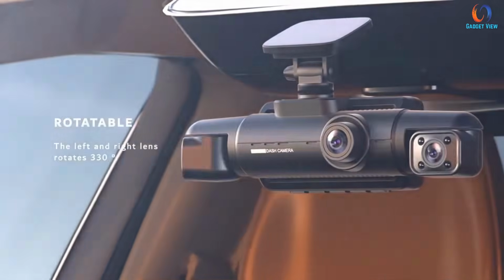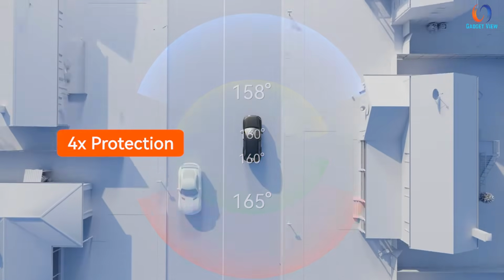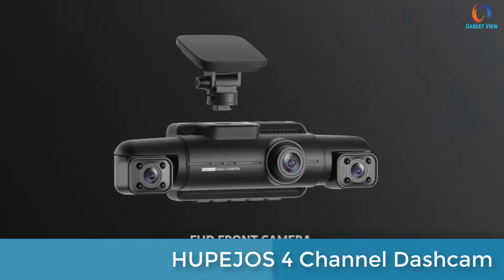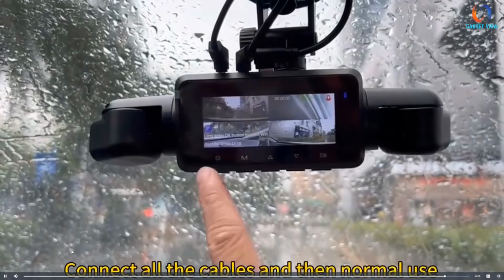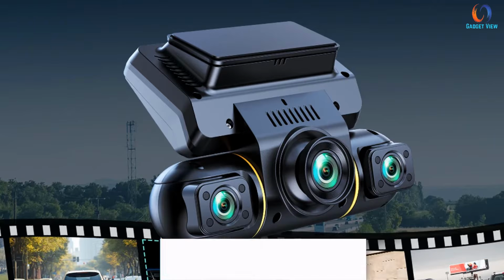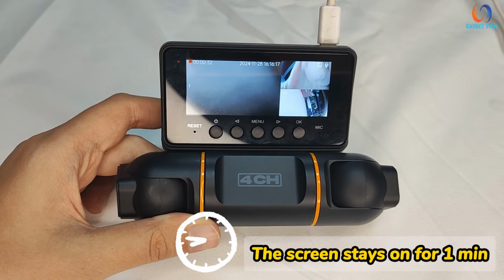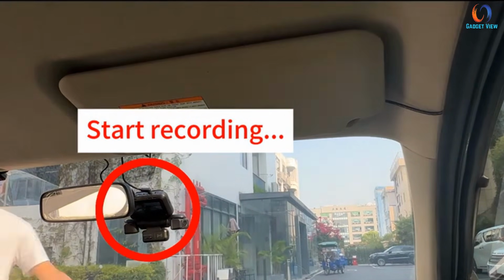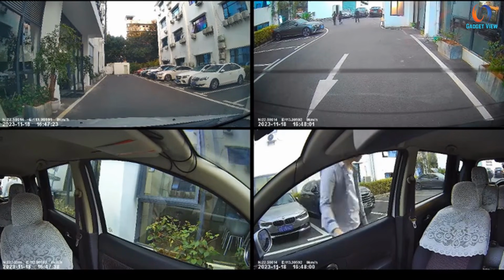Top 5 Best 4 Channel Dashcams of 2026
Here are the 5 best 4-channel dash cams in 2026.

🔗 Product Links:

🔽Vantrue N5 4 Channel WiFi 360° Dash Cam

🔽TiESFONG 4CH GPS Dash Cam

🔽HUPEJOS 4 Channel GPS Dashcam

🔽Rexing R4-4 Channel Dash Cam

🔽LAMTTO Dash Cam Front and Rear

🔽 PRUVEEO 360 Degree View 4 Channel Dash Cam